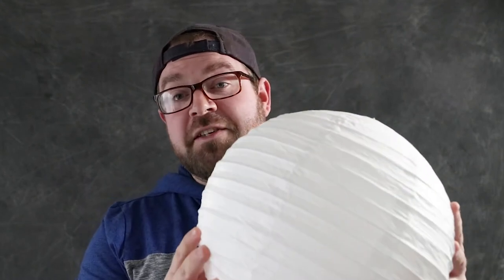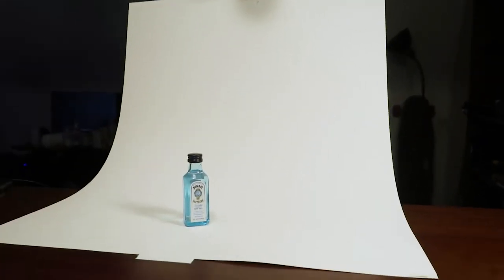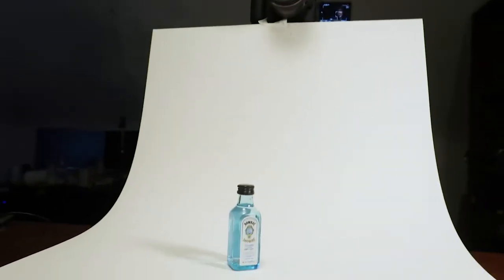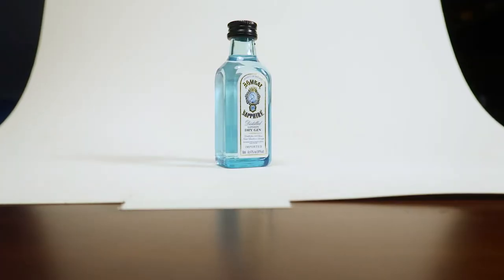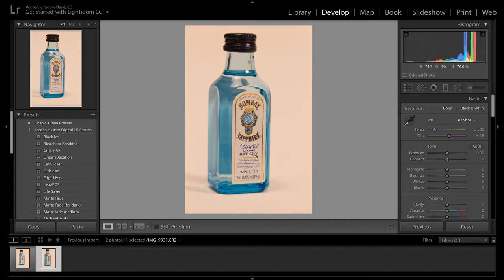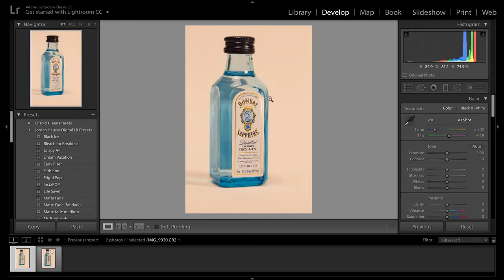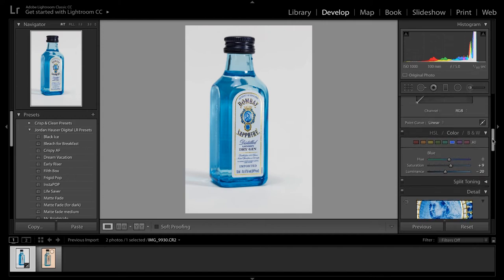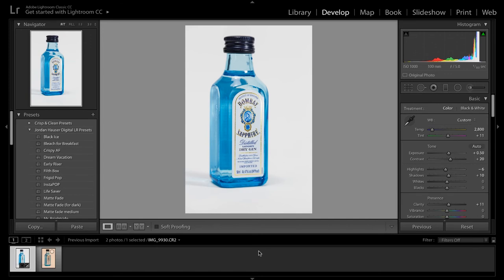DIY Video lighting kit for $35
You can put together a DIY video lighting kit for about $35. Pro video lighting is super expensive, but it is possible to get PRO RESULTS on a budget. Here's how.

China ball
G7 X Mark ii